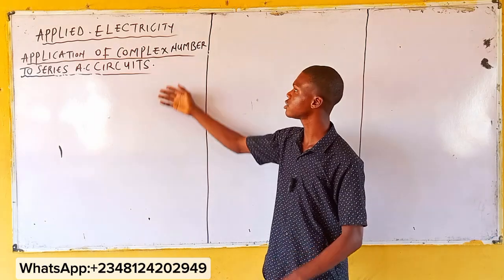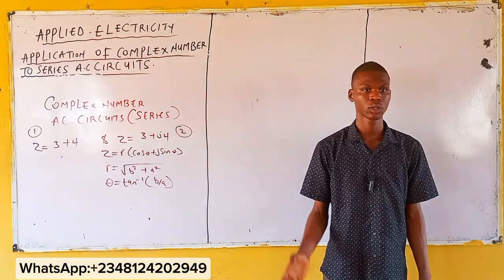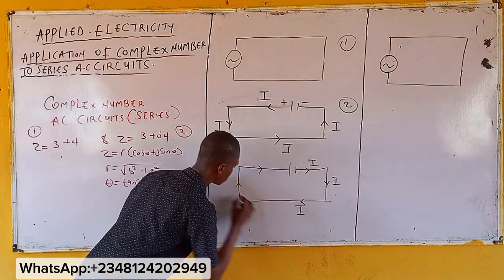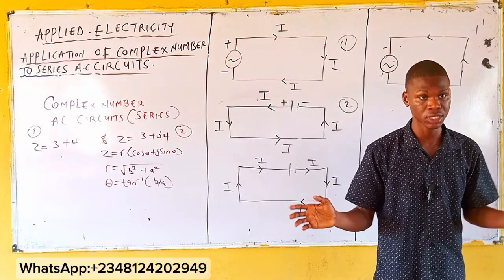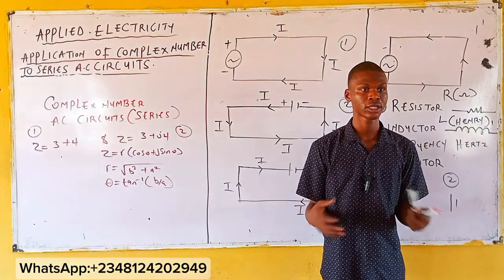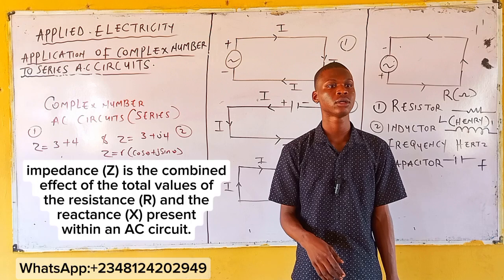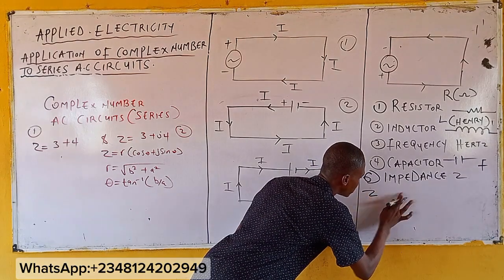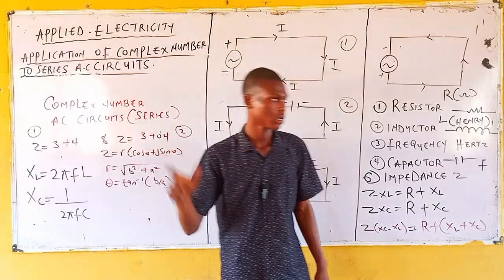Complex Number: Application of Complex Number to Series Ac Circuit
In this video, we dive into the application of complex numbers to Series AC circuits. By using complex numbers, we analyze and solve AC circuit problems with clarity, focusing on key concepts like impedance, phase angle, and Ohm's law for AC circuits. This tutorial is tailored for engineering students and anyone interested in understanding how complex numbers simplify the analysis of Series AC circuits. We break down the process with step-by-step examples, ensuring you can confidently apply these methods to real-world problems in electrical engineering. Master the techniques of AC circuit analysis and enhance your understanding of complex impedance in this comprehensive guide.